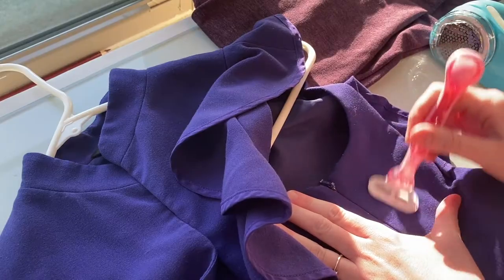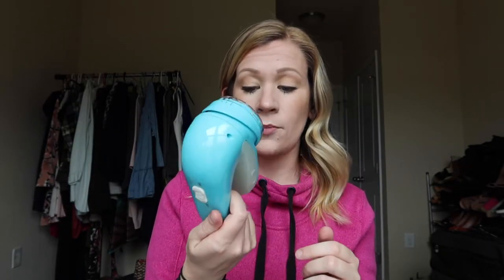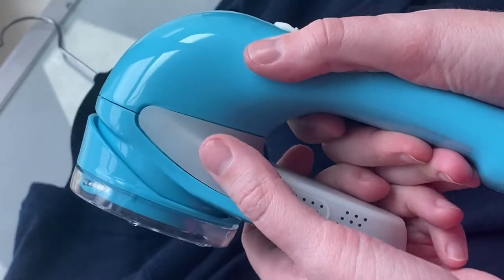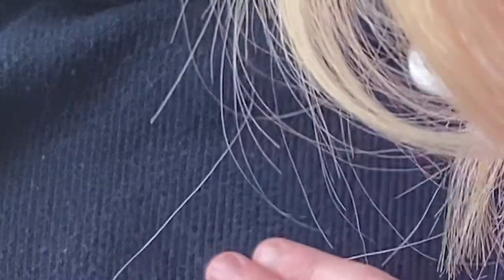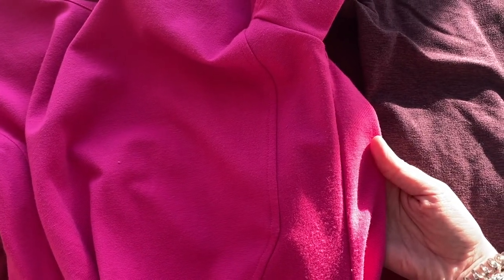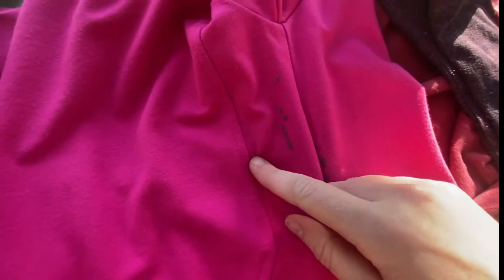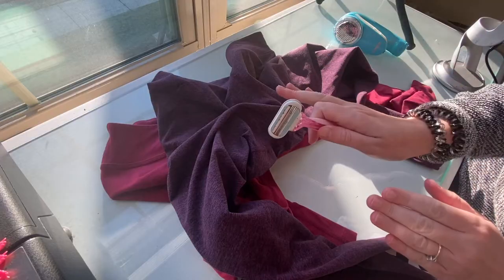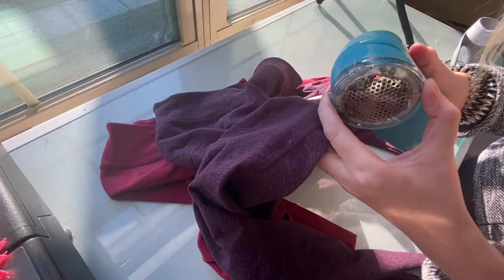Testing Sweater Shaver VS. Razor For Piling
If you're a thrifter you've battled the dreaded piling on clothes. Can a $12 sweater shaver save a pre-loved garment, or are you better off using a standard razor for lint removal?

In this video I compared the performance of the most popular sweater shaver on Amazon, the Conair Fabric Shaver and a Gillette woman's razor to see which tool removed piling, lint and wear on second-hand clothes I am reselling on Poshmark and Mercari.

I tested both methods on a heavily piled sweater, a dress, and a pair of workout leggings.

Do you use anything to remove piling from the clothes you are selling online?

Be sure to share your other poshmark and mercari tips and tricks, selling hacks with me in the comments below!

Sign up for Mercari and get up to $30.

New to poshmark?

New to poshmark?